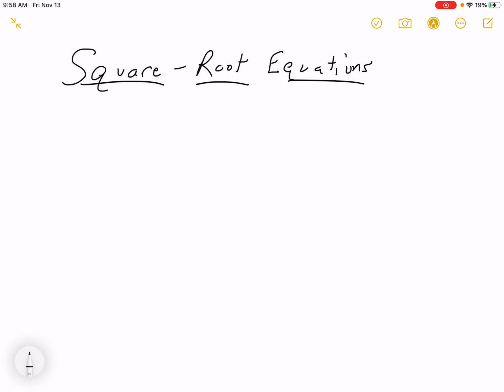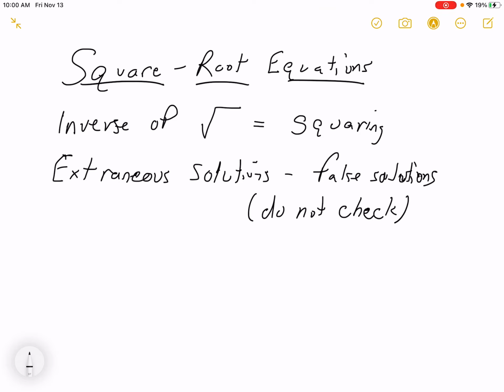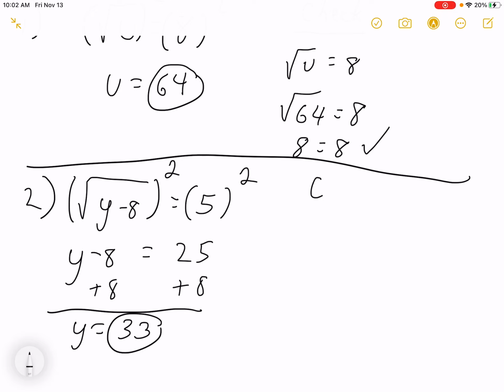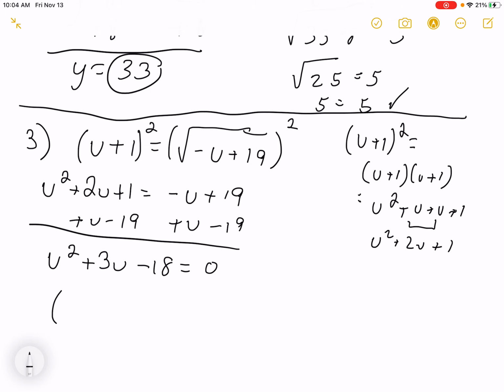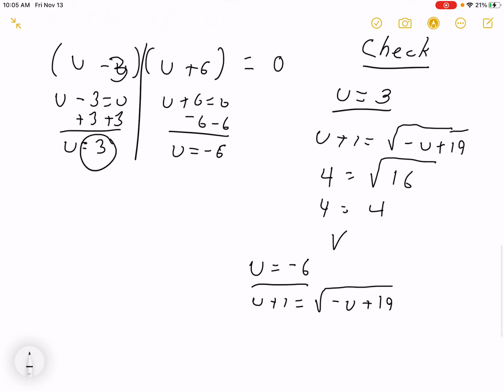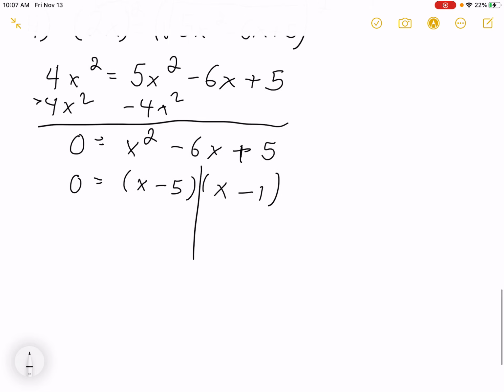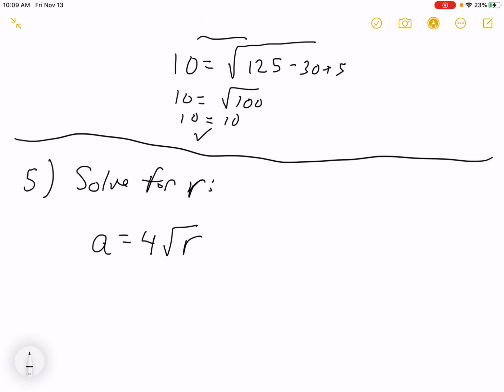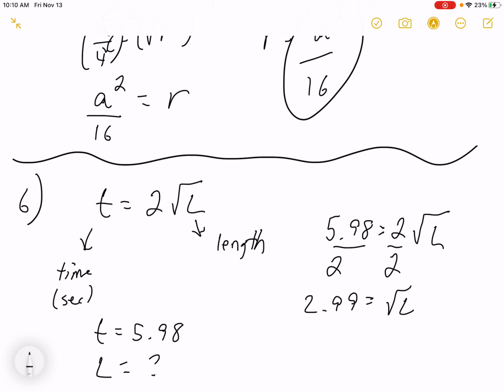November 13, 2020